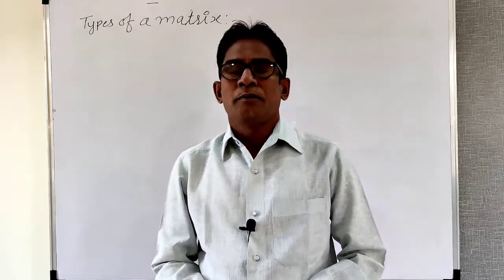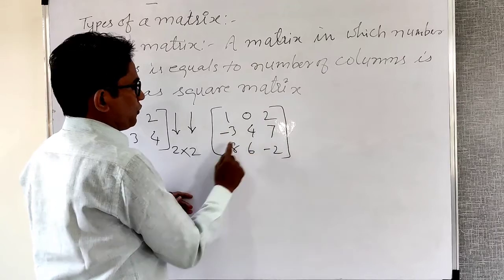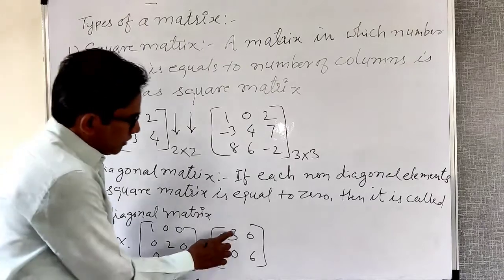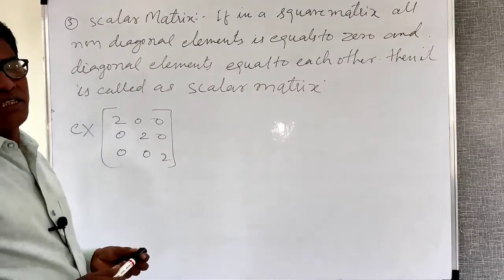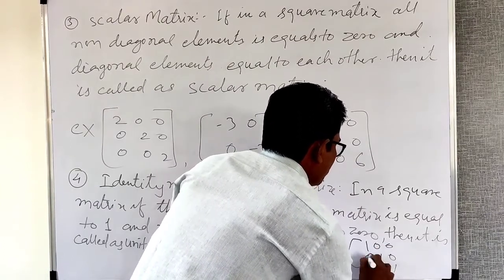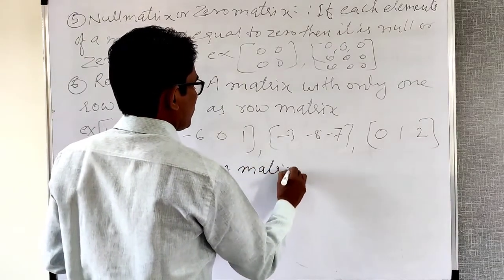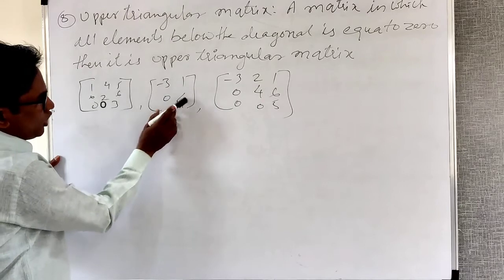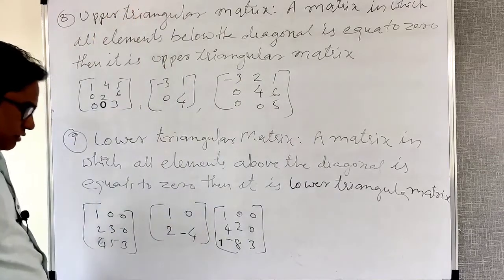XI class MATHEMATICS, Intermediate Ist Year,English Medium, Matrices-Types of matrices